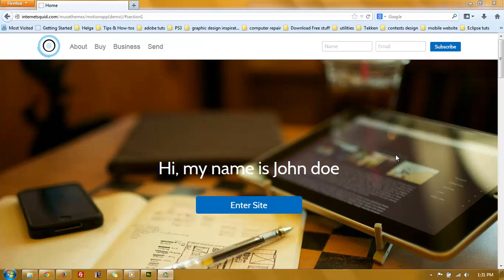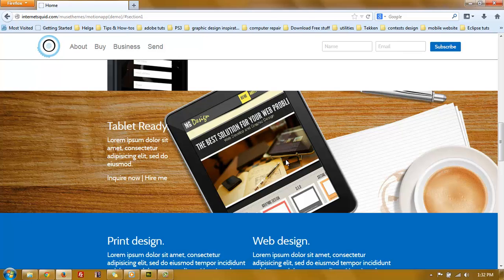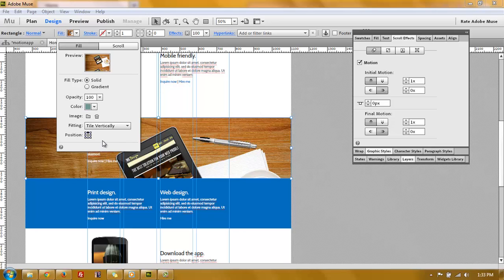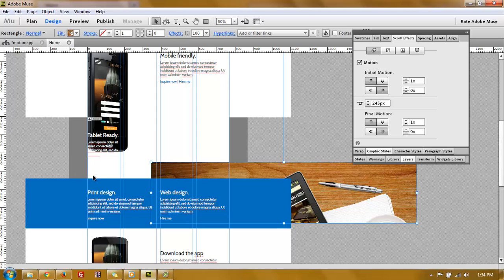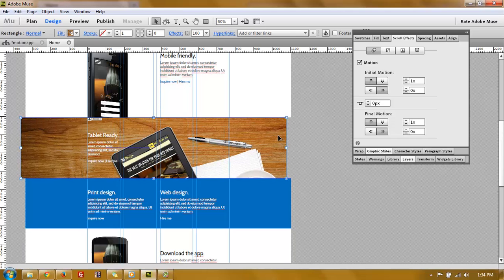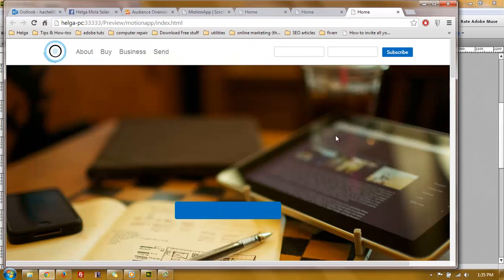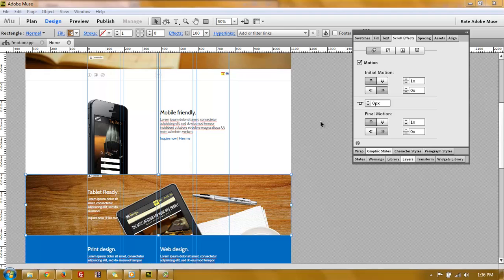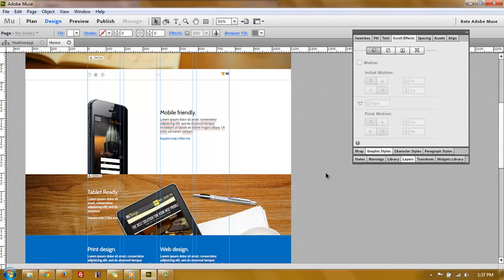Adobe Muse - Scroll Motion Effect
In this tutorial I show how to achieve what it is referred by Adobe as  'Scroll Motion'
Basically it's a parallax within a parallax effect. And it is in my opinion a very nice and easy to achieve effect. You can use it in many different ways, scrolling horizontally, vertically, at different speeds etc, your creativity is the limit when it comes to scroll motion.

You can see the template I used for this example

Thanks a lot for watching and for your support so far, I'm getting more views than I expected, having in consideration that I created this channel just a few days ago, and that I'm not that fluent in English :)